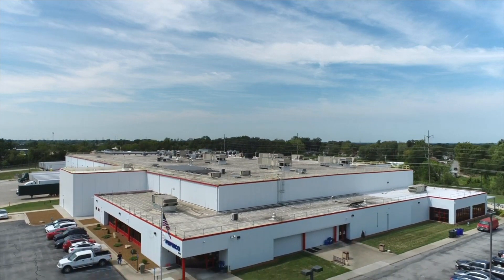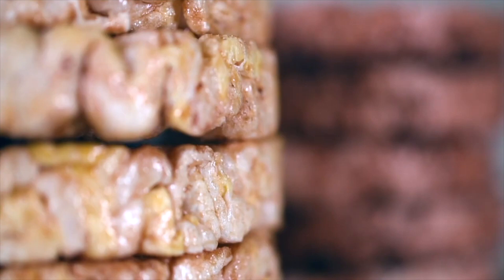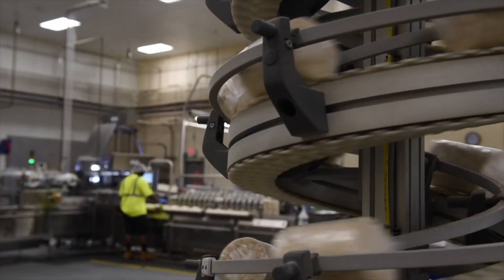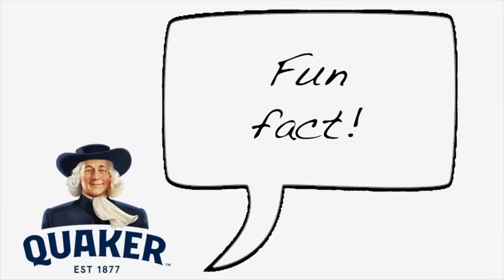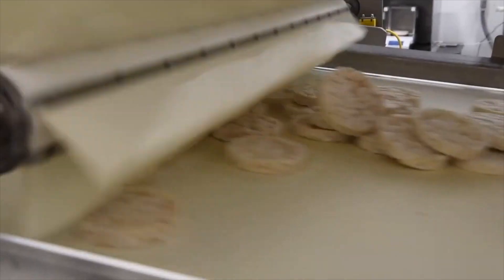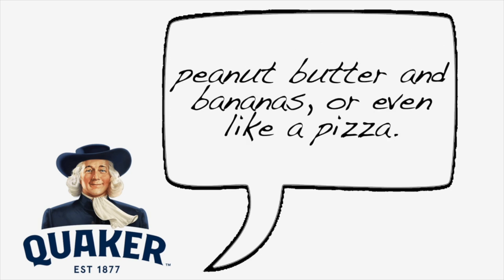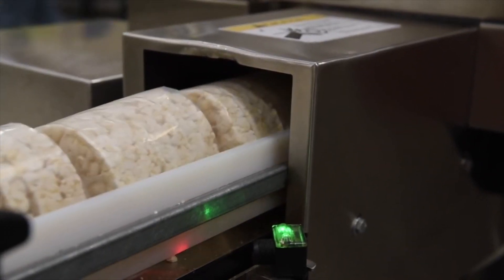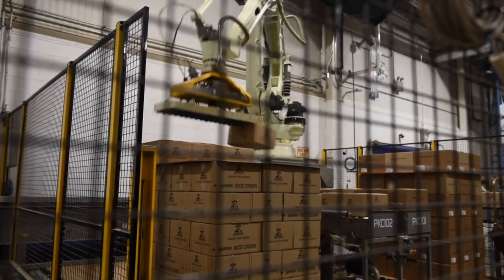How do they make Quaker rice cakes? MFG Day 2021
See how the Quaker factory in Columbia, Missouri, converts several football fields worth of rice per day into crunchy, crispy rice cake products. If you think you'd like working in a high-tech environment around delicious snacks every day, there is a variety of good paying careers at factories like Quaker!